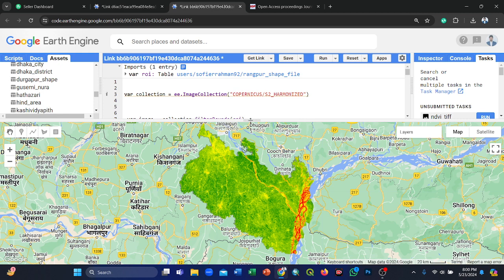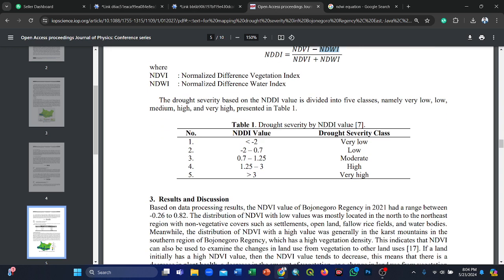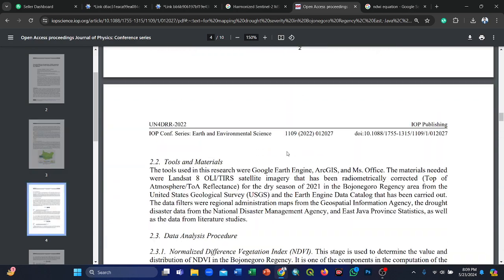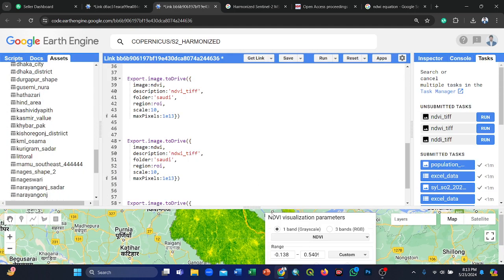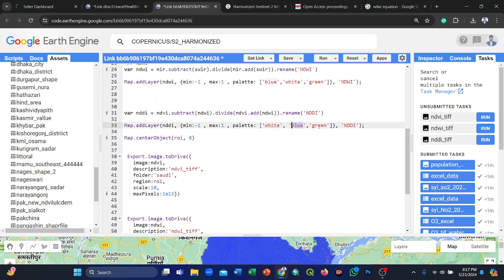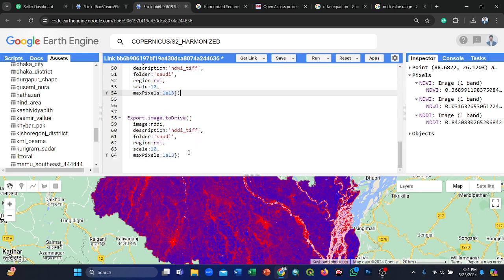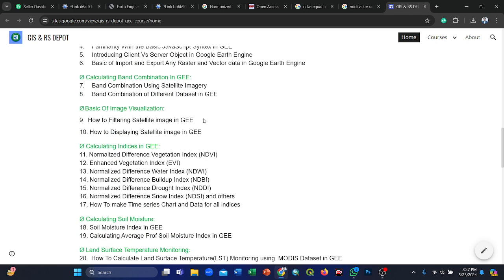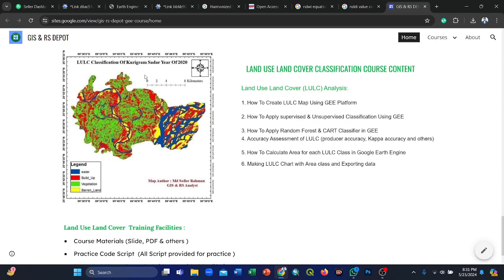How To Calculate NDDI Index Map in Google Earth Engine II NDVI Map II NDWI Map II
Basic To Advance Course On Google Earth Engine

Google Earth Engine Course Content:

💥INTRODUCTION:
1 .Introducing About Google Earth Engine
2. How To Create Google Earth Engine Account
3. 3. Introducing Google Earth Engine Code editor
4. Familiarity With the Basic JavaScript Syntex in GEE
5. Introducing Client Vs Server Object in Google Earth Engine
6. Basic of Import and Export Any Raster and Vector data in Google Earth Engine

🎯Calculating Band Combination In GEE:
7. Band Combination Using Satellite Imagery
8. Band Combination of Different Dataset in GEE

📸 Basic Of Image Visualization:
9. How to Filtering Satellite image in GEE
10. How to Displaying Satellite image in GEE

🎗Calculating Indices in GEE:
11. Normalized Difference Vegetation Index (NDVI)
12. Enhanced Vegetation Index (EVI)
13. Normalized Difference Water Index (NDWI)
14. Normalized Difference Buildup Index (NDBI)
15. Normalized Difference Drought Index (NDDI)
16. Normalized Difference Snow Index (NDSI) and others
17. How To make Time series Chart and Data for all indices

🎗Calculating Soil Moisture:
18. Soil Moisture Index in GEE
19. Calculating Average Prof Soil Moisture Index in GEE

🎗Land Surface Temperature Monitoring:
20. How To Calculate Land Surface Temperature(LST) Monitoring using  MODIS Dataset in GEE
21. How To Calculate Land Surface Temperature(LST) Monitoring using  Landsat Dataset in GEE
22. How to Calculate Land Aerosol Optical Depth(AOD) in GEE
23. How To make Time series Chart and time series Data for LST in GEE

🎗Calculating Air Quality Monitoring Parameter:
24. How To Calculate Carbon Monoxide (CO)  unit (mol/m^2) using GEE
25. How To Calculate Nitrogen Dioxide (NO2)  unit (mol/m^2) using GEE
26. How To Calculate Sulphur Dioxide (SO2) unit (mol/m^2) using GEE
27. How To Calculate Methane (CH4 using GEE platform
28. How to Make Time series Chart and data for all Air quality parameters in GEE

29. How To make Hill shade ,Slope & Aspect Map using Different Dataset in GEE
30. How To Export Hill shade ,Slope & Aspect Map using Different Dataset in GEE

 31. How To Create LULC Map Using GEE Platform
32. How To Apply supervised & Unsupervised Classification Using GEE
33. How To Apply Random Forest & CART Classifier in GEE
34. Accuracy Assessment of LULC (producer accuracy, Kappa accuracy and others)
35. How To Calculate Area for each LULC Class in Google Earth Engine

Next batch start time: 31st May
Seat Booking Last Date: 29th May

Total Class: 8 days (2 days weekly Friday and Saturday )